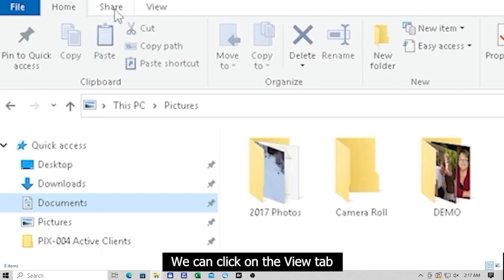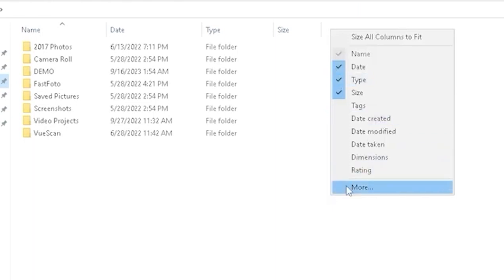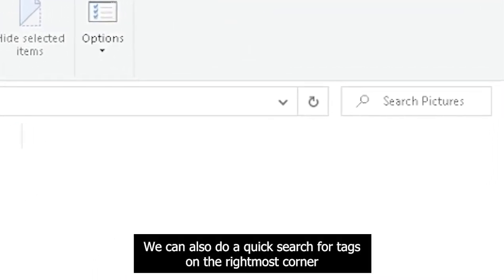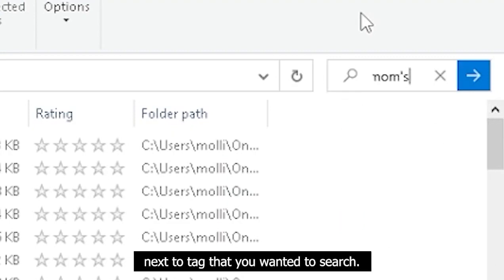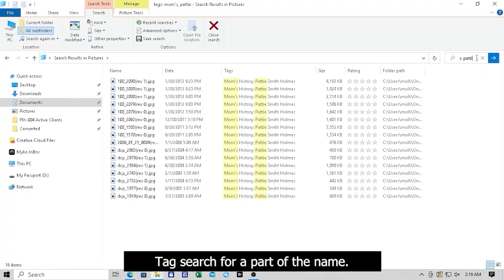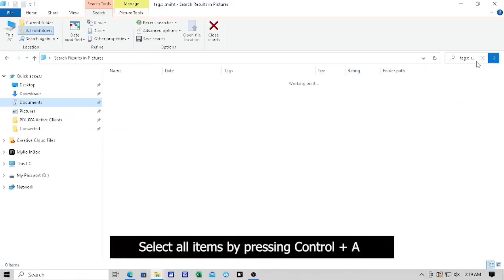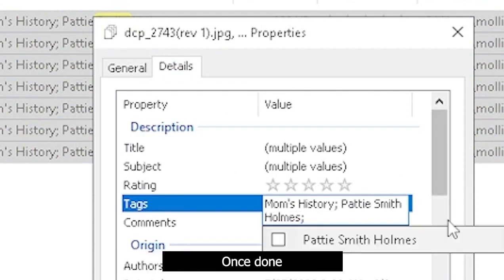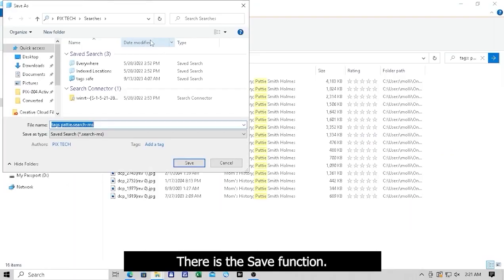Using File Explorer to Search and Search Photo Tags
Feeling overwhelmed when searching and managing your photo collection with File Explorer? Does it take too much time to find the photos you're looking for? Most people find it challenging to organize their photos because their photos do not have metadata or tags on them.

In this video, learn how to use File Explorer to search for photos and view their tags. By using this method, you'll be able to easily find the photos you're looking for, and edit or view their tags while searching for the photos you need.